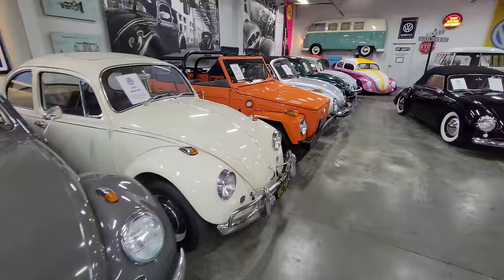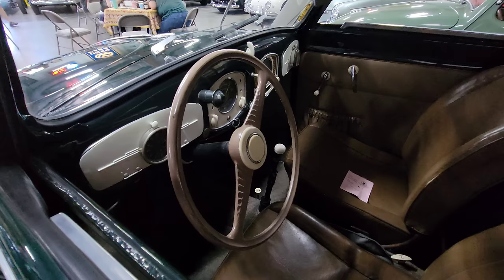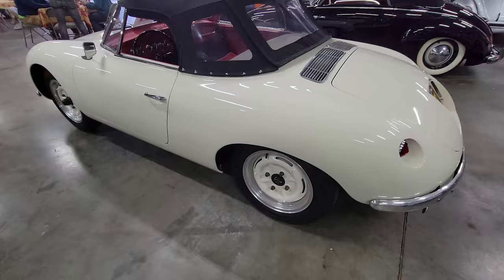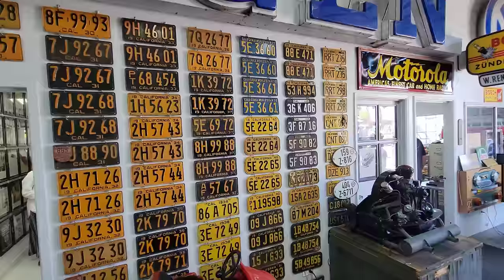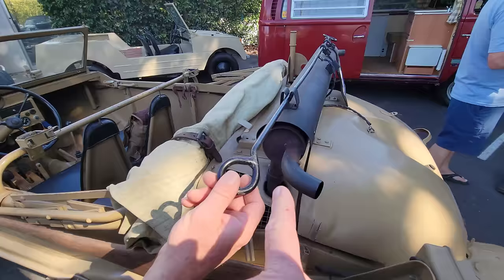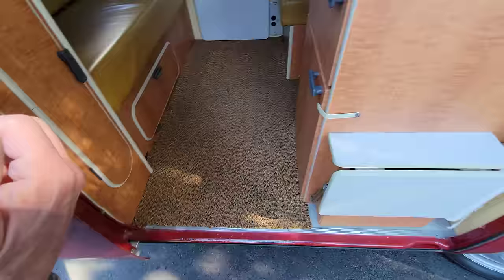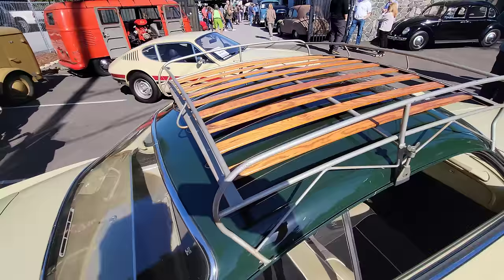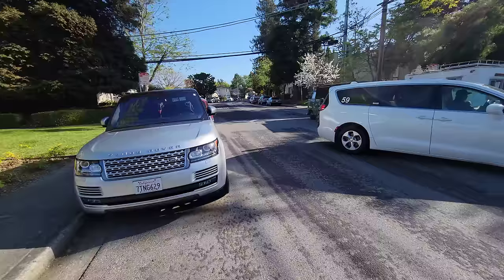RARE VW Private Collection EPIC Amazing - VW beetles Busses - Coach Built Cars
These are some of the most Rare VW cars and VW powered cars in the world. Come and see with e for the first time this private VW Classic collection of cars.